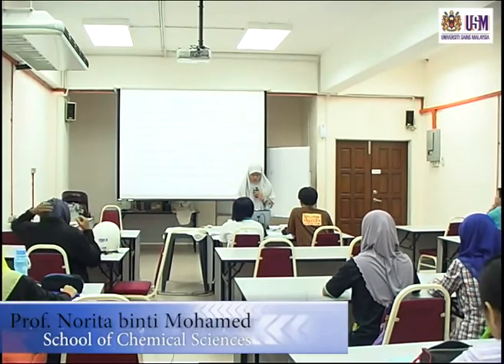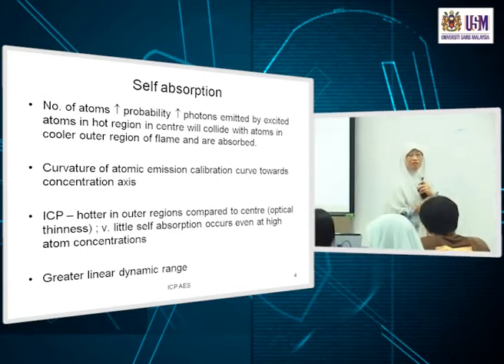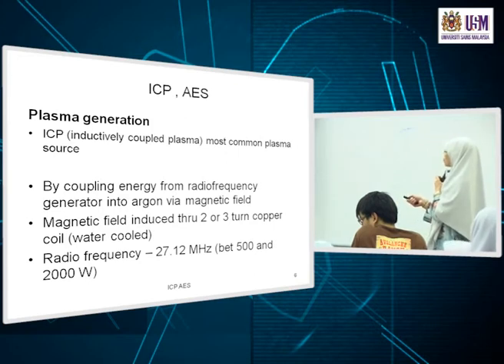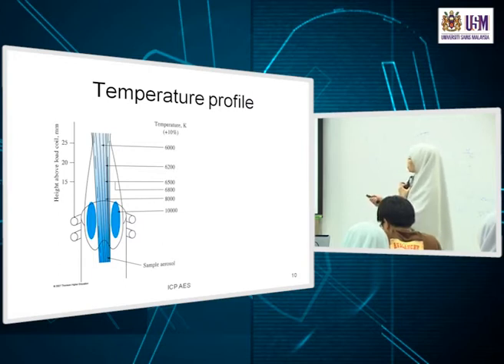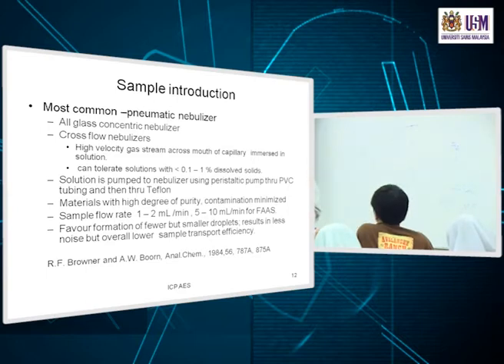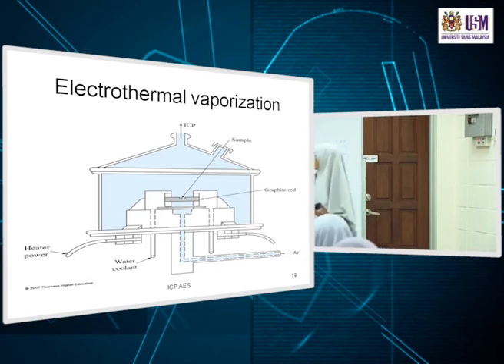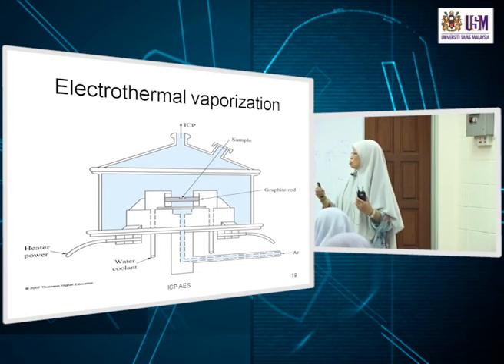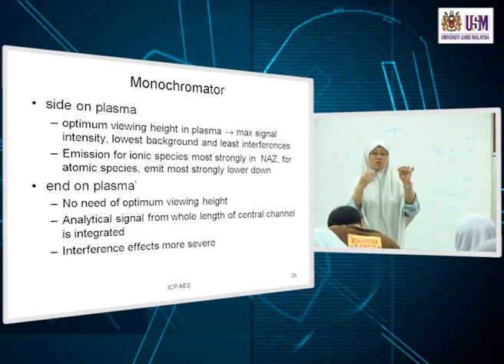KAT242 Lecture 22 October 2012